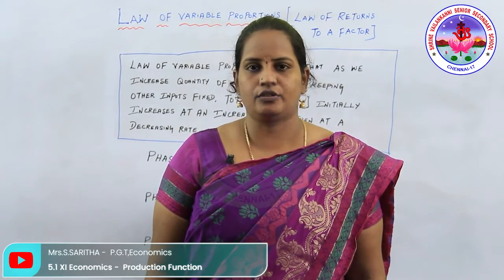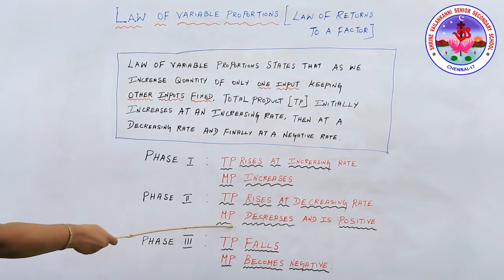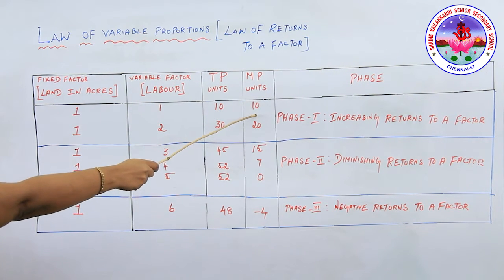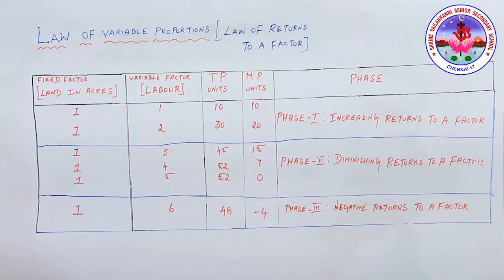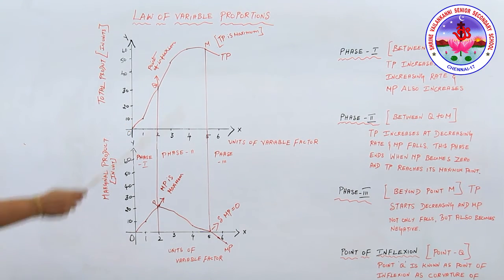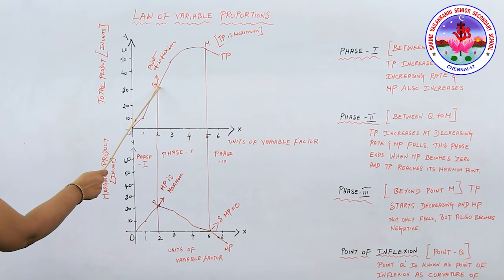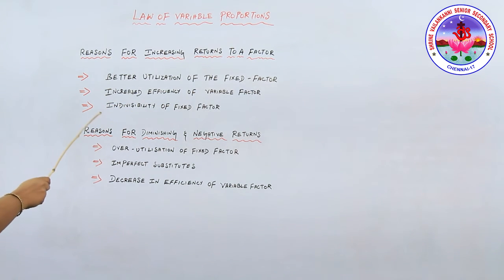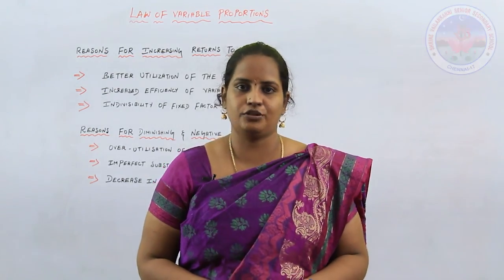SVSSS (11 CBSE) XI Economics - 5.1 - Production Function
SVSSS XI Economics - 5.0 - Production Function
Duration: ⏲ 15m33s

Lesson Description:
This video explains about Law of variable proportions - statement of Law of variable proportion - Reasons Behind  the   Law  of variable proportions  - Reasons Behind  the Diminishing and Negative Returns .